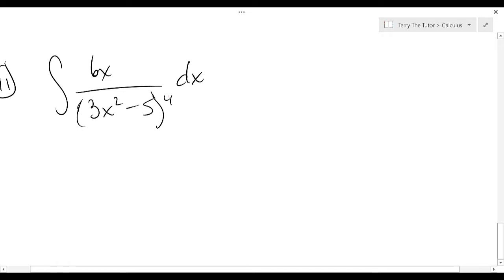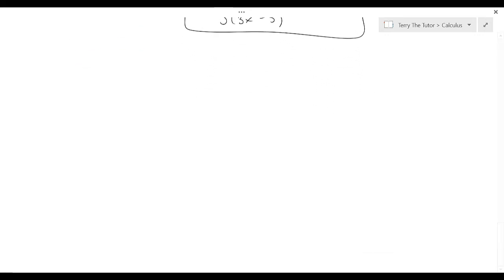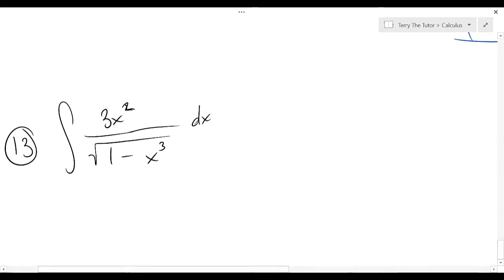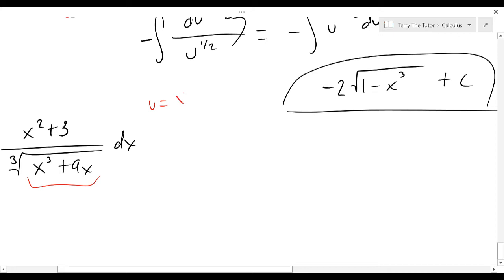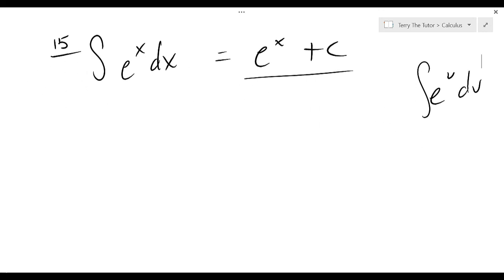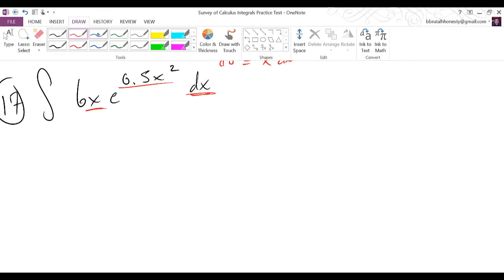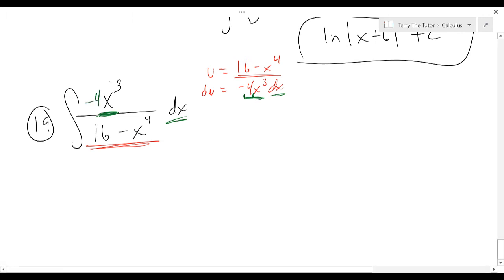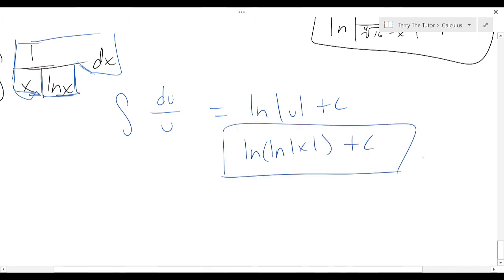Integral Calculus Practice Test (pt. 2)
Hi everyone, I put together a practice test for my survey of calculus class. Knowing that I wouldn't have enough time to go over every question in class, I decided to put together a video with my thought process on each question.